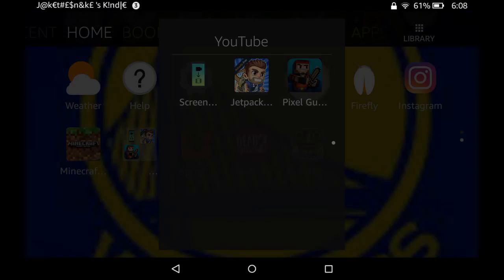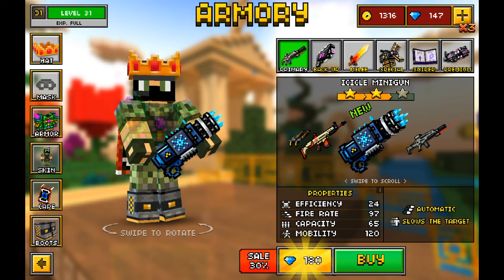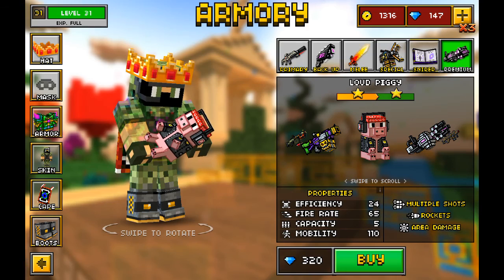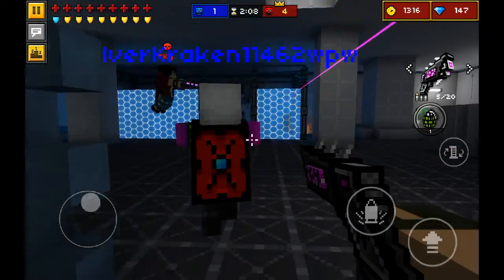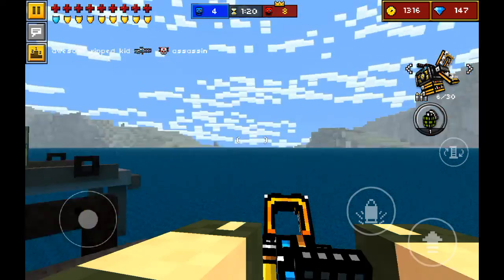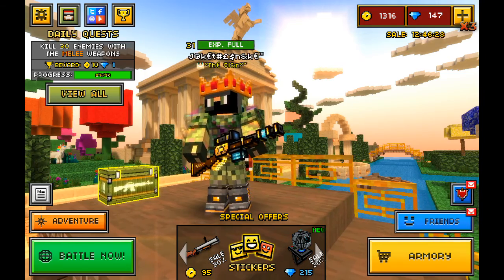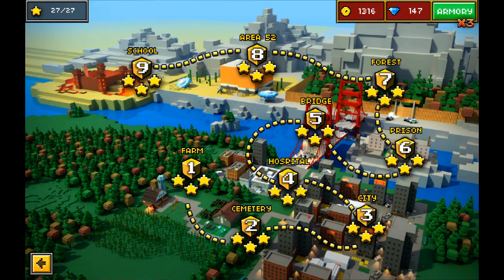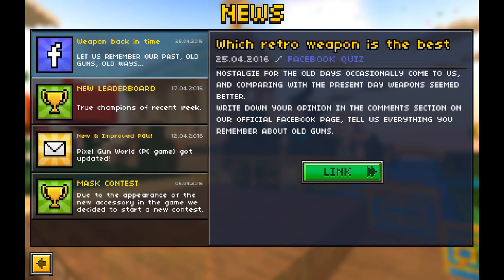Pixel Gun 3D - New 10.4.3/ Magical Update! NEW GUNS, MAPS AND A NEW LAYOUT! [Review]